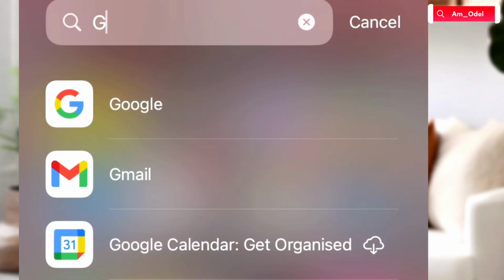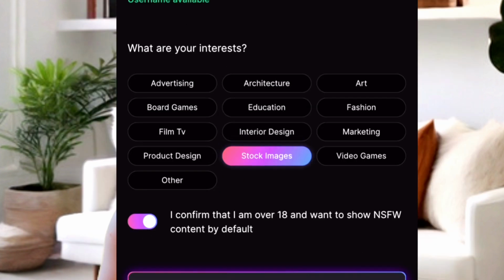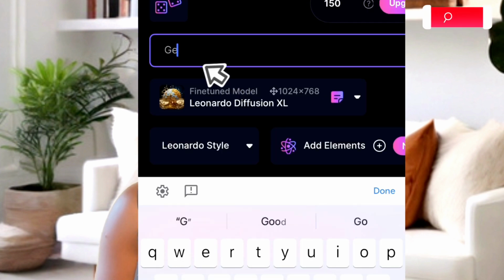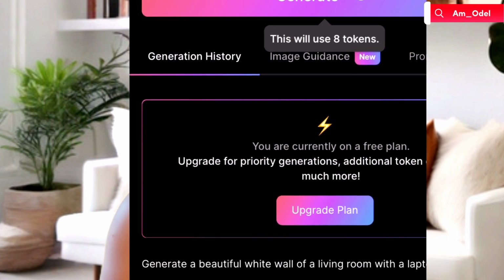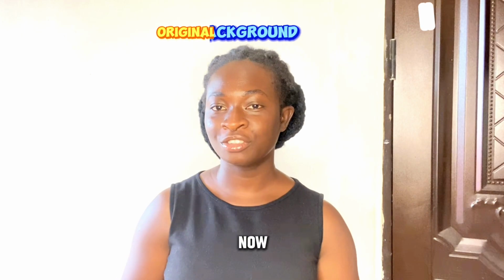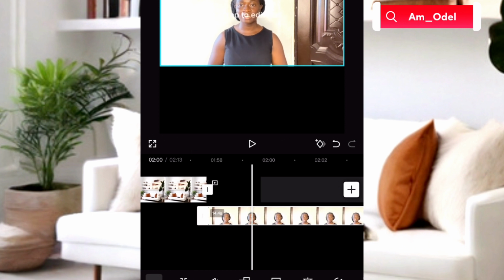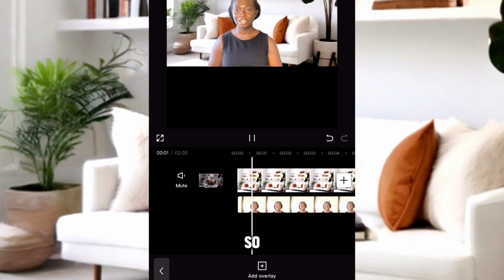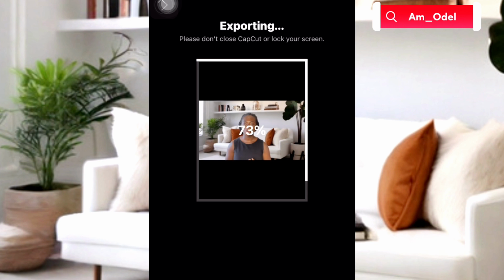FAKE STUDIO BACKGROUND in CapCut? Here's how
Now the excuse of not having the perfect background for your videos  has been ruled out so what are you waiting for??
Run sis, your audience are anticipating your next project. I really hope this was helpful tho